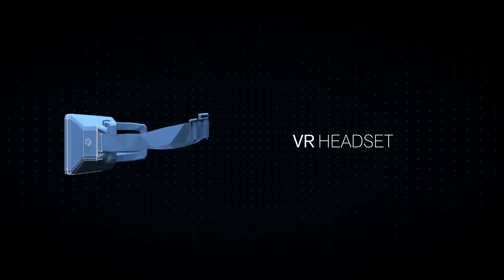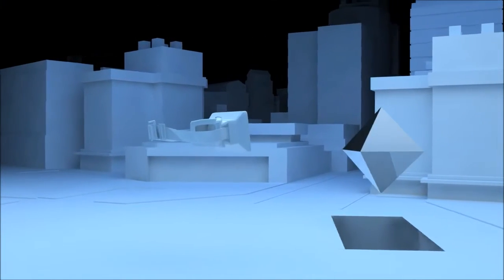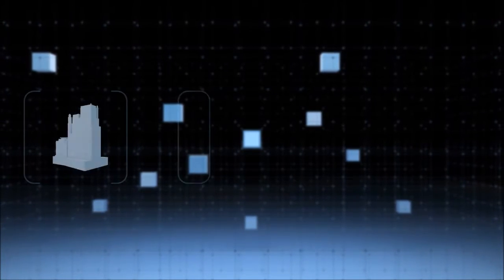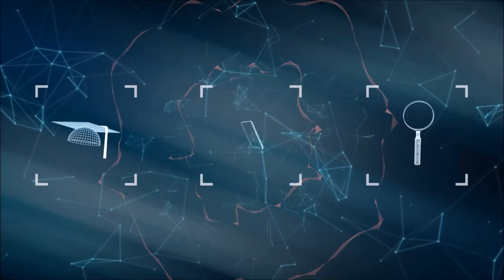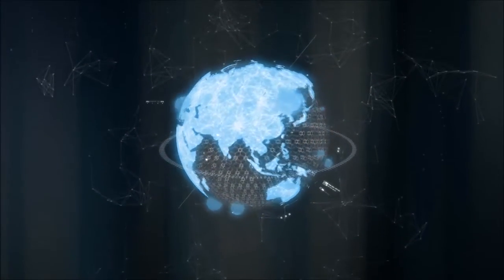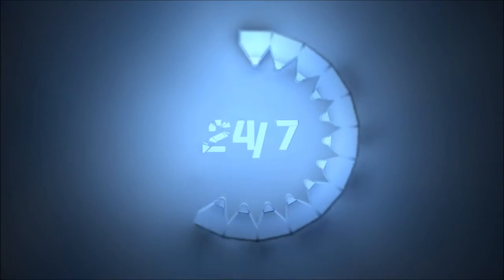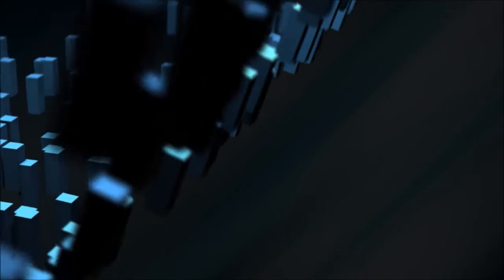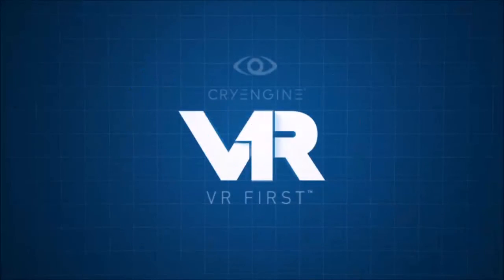Crytek VRFirst Announcement trailer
VR First seeks to empower the development talent of tomorrow by ensuring academic institutions around the world are equipped to support their ambitions in this exciting new field. The initial VR First Lab opens its doors today at Istanbul’s Bahçeşehir University and will act as a pilot destination for the scheme.